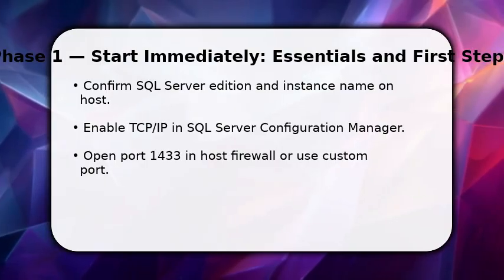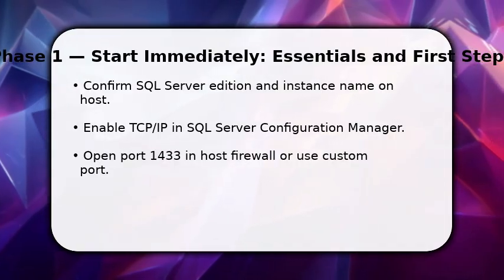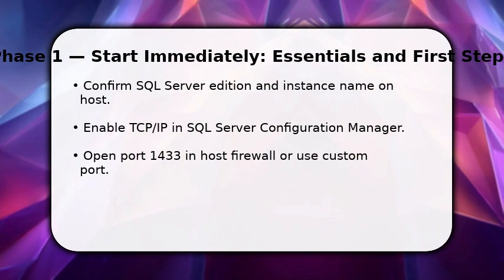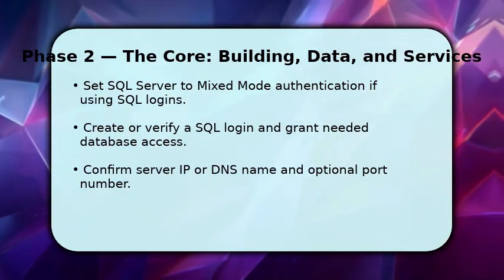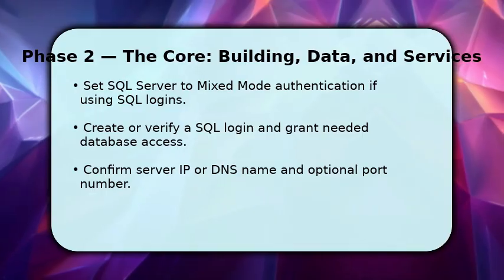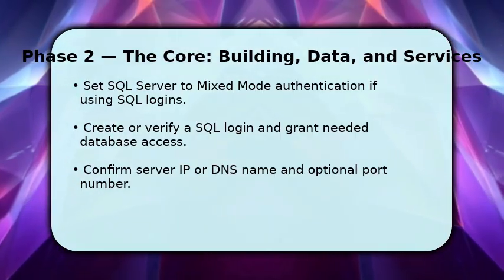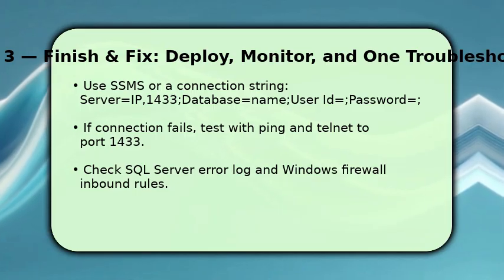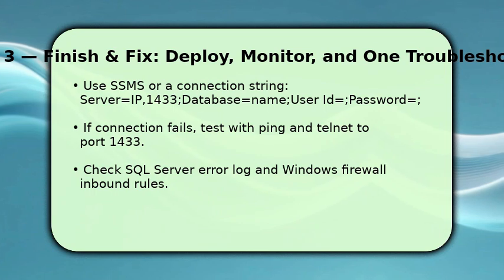How to Connect Sql Server from Another Pc - Easy Guide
How to Connect Sql Server from Another Pc - Easy Guide | 🔒 Surfshark VPN Deal — Stay private and secure. $1.99/mo + 3 Months Free ▸

Discover the straightforward steps to establish a connection between two computers using SQL Server. This guide covers essential tips for configuring network settings, installing necessary software on both machines, and executing basic queries across your local networks.